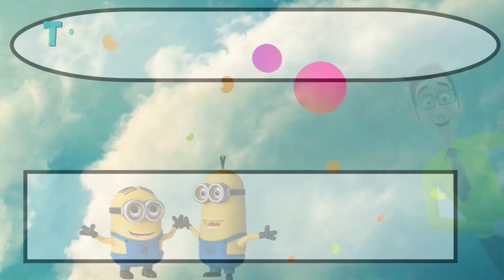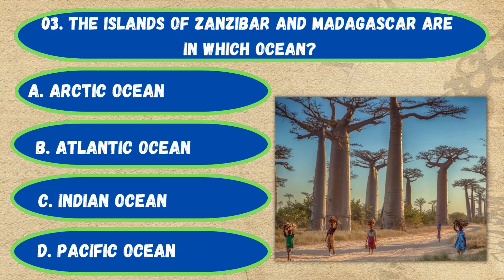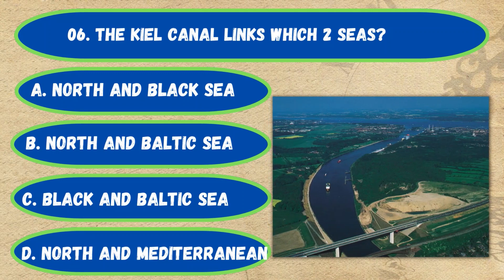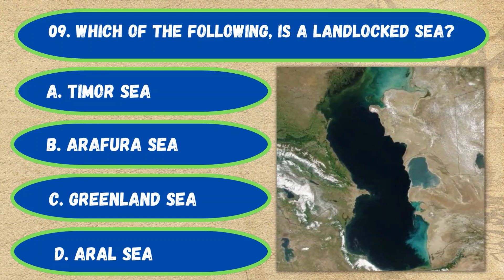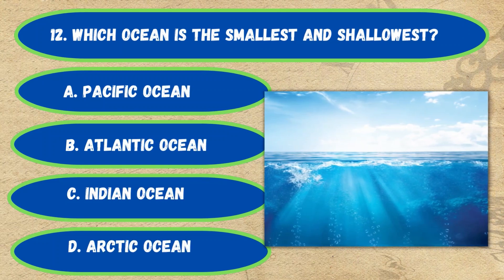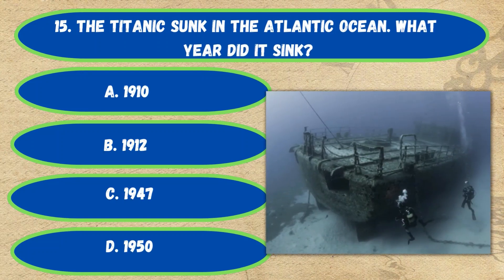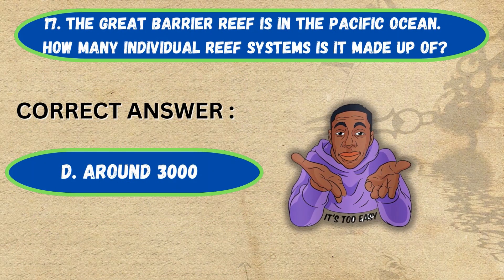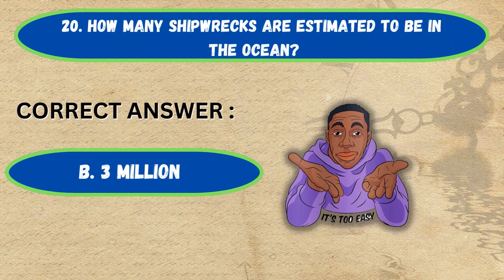GK Quiz on Earth, Ocean & Sea | General knowledge trivia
Iam not owner of any content which I used in my video all resource like picture or video from google or any other helpful site which help us to explain our video nicely or deeply so i credit to my all work to google or any other sites if i used any other's content then i will definitely credit to him thanks i hope all owner understand to me if i used some content in my videos thanks again to all owners

CREDITS:-
For HD images, music and videos